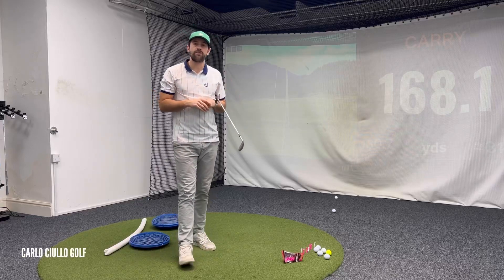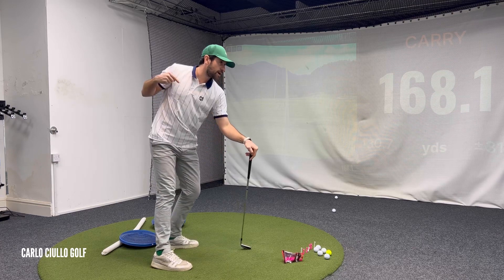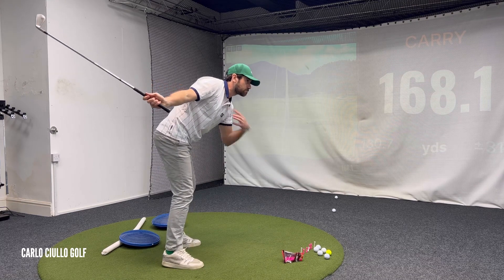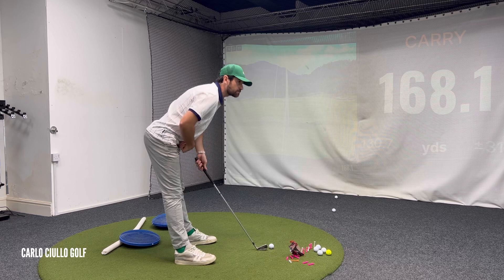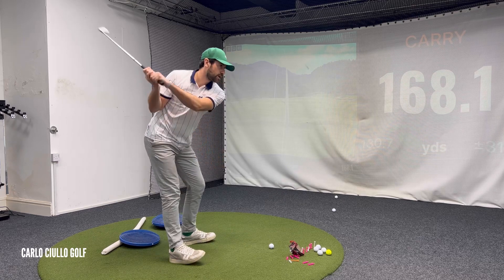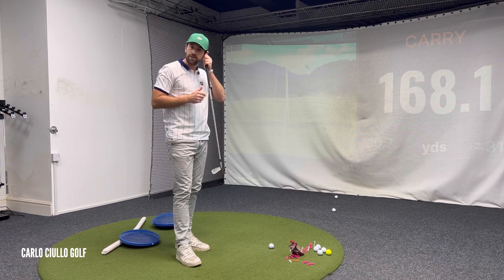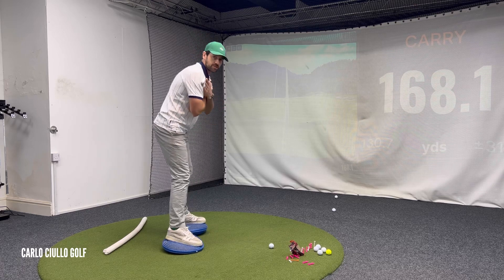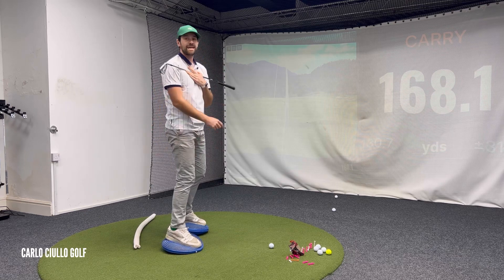GET A BALANCED POWERFUL POSTURE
In this video we discuss how we can create a powerful, balanced posture which allows us to rotate and maintain our angles

Keeping rotation in our golf swing is essential for face control and overall consistency